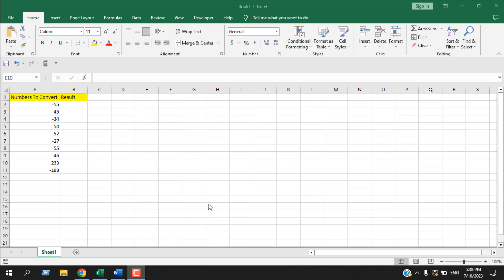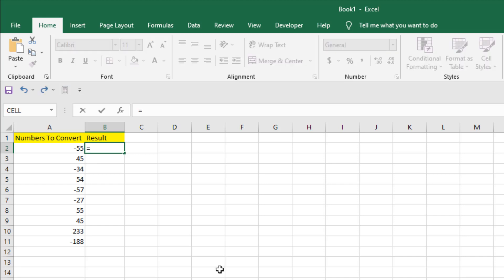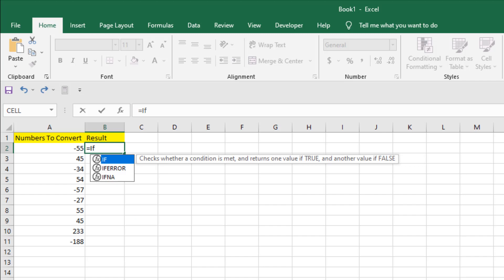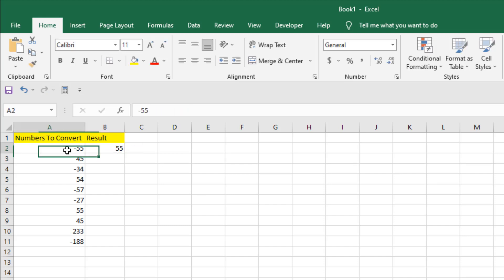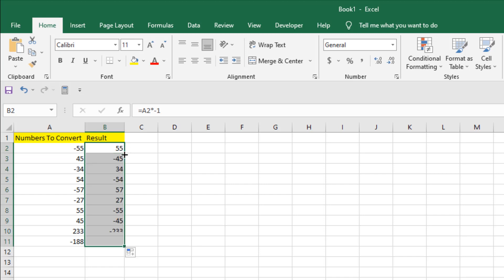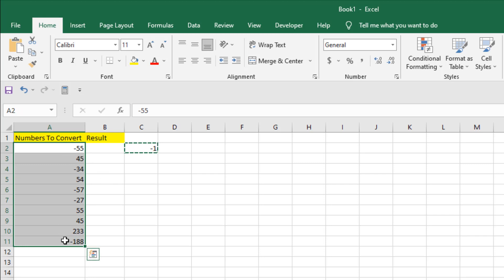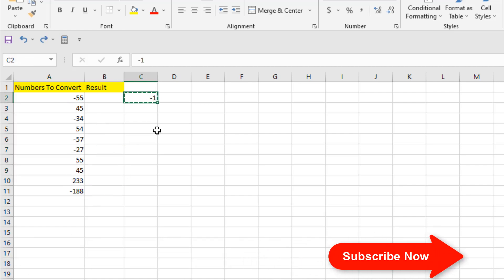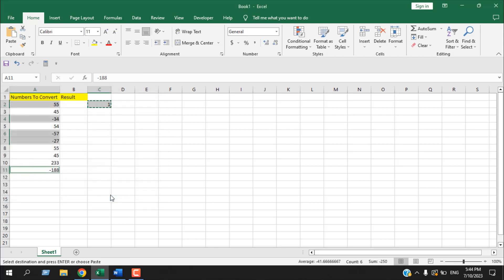How to Change Negative Numbers to Positive in Excel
*How to Convert Negative Numbers to Positive in Excel*
Excel is a powerful tool for data analysis and manipulation, and sometimes you may encounter situations where you need to convert negative numbers to positive. Whether you're dealing with financial data, mathematical calculations, or any other scenario, Excel provides several methods to achieve this conversion effortlessly. In this article, we will explore four effective methods to convert negative numbers to positive in Excel: using the ABS function, the IF function, multiplying by -1, and utilizing the Paste Special feature.
1. *ABS Function:*
The ABS (Absolute Value) function in Excel returns the absolute value of a number, which means it eliminates the sign, turning any negative number into its positive equivalent. To use the ABS function:
a. Select a cell where you want the positive value to appear.
b. Enter the formula "=ABS(cell_reference)" in the formula bar, replacing "cell_reference" with the reference to the cell containing the negative number.
c. Press Enter, and the cell will display the positive value.

2. *IF Function:*
The IF function in Excel allows you to perform logical tests and return different results based on the outcome. By leveraging the IF function, you can check if a number is negative and, if so, convert it to a positive value. Here's how to use the IF function:
a. Select a cell where you want the converted value to appear.
b. Enter the formula "=IF(cell_reference lessthan 0,-cell_reference,cell_reference)" in the formula bar, replacing "cell_reference" with the reference to the cell containing the number you want to convert.
c. Press Enter, and the cell will display the positive value if the original number was negative.

3. *Multiply by -1:*
Another straightforward method to convert negative numbers to positive in Excel is by multiplying the negative number by -1. This approach changes the sign of the number, effectively converting it to a positive value. Here's how to do it:
b. Enter the formula "=cell_reference*-1" in the formula bar, replacing "cell_reference" with the reference to the cell containing the negative number.

4. *Paste Special:*
Excel's Paste Special feature allows you to perform various operations during the copying and pasting process. You can use this feature to convert negative numbers to positive by multiplying them by -1. Here's the step-by-step process:
a. Select the cell or range of cells containing the negative numbers.
b. Right-click on the selected cells and choose "Copy" from the context menu.
c. Right-click on a different cell and choose "Paste Special" from the context menu.
d. In the Paste Special dialog box, select the "Multiply" operation and click OK.
e. The negative numbers will be converted to positive values.
By utilizing these four methods – the ABS function, the IF function, multiplying by -1, and the Paste Special feature – you can easily convert negative numbers to positive in Excel. Choose the method that suits your specific requirements and apply it to your data to ensure accurate analysis and calculations.
Remember, these methods are not limited to converting single cells but can also be applied to entire ranges of data, providing flexibility and efficiency in your Excel workflows.